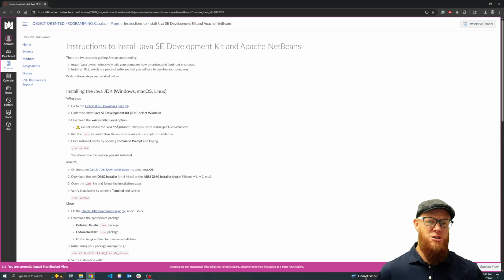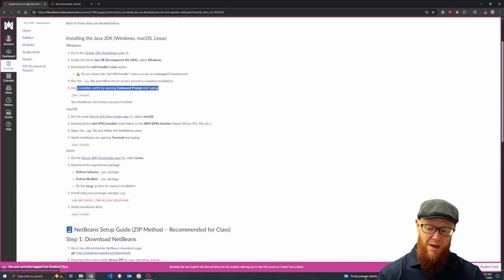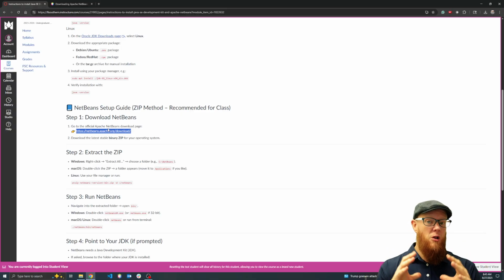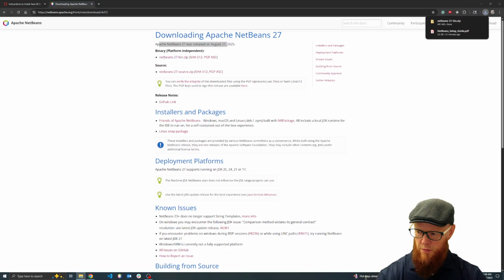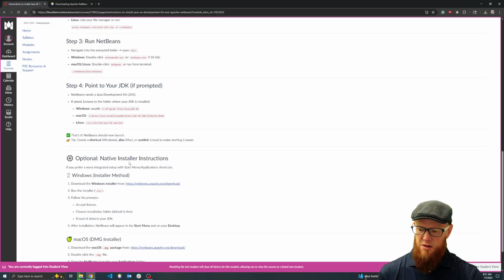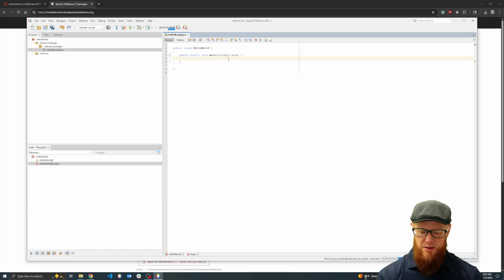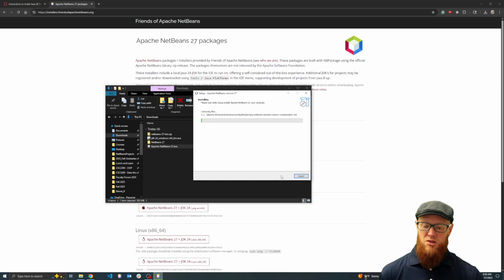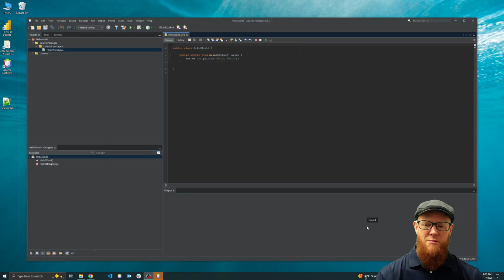Installing Java SE Development Kit and Apache NetBeans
Just a short video, a walkthrough really, on installing Java and Apach NetBeans.